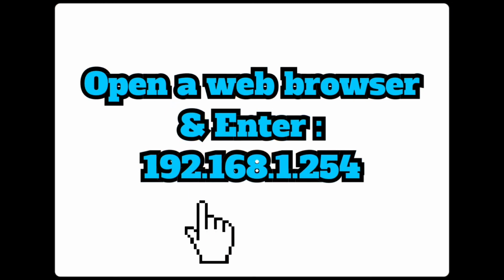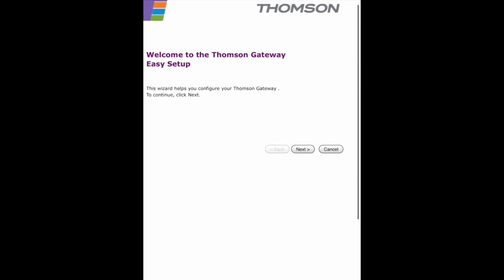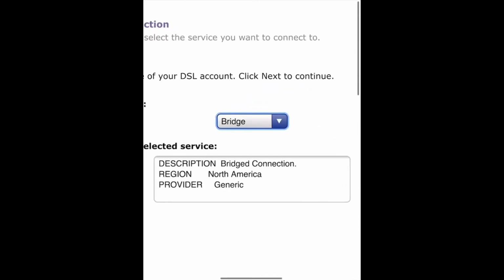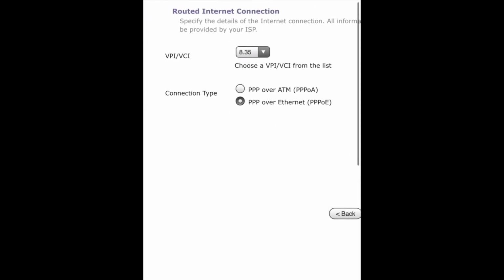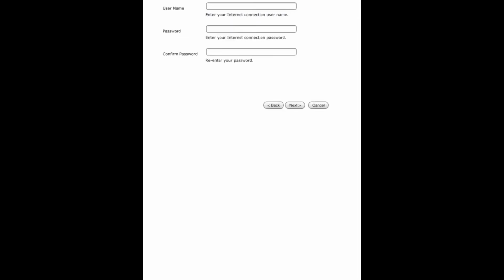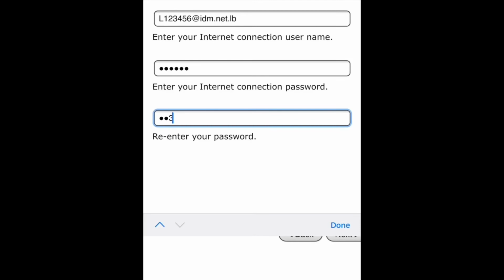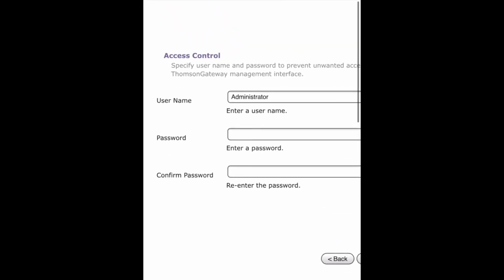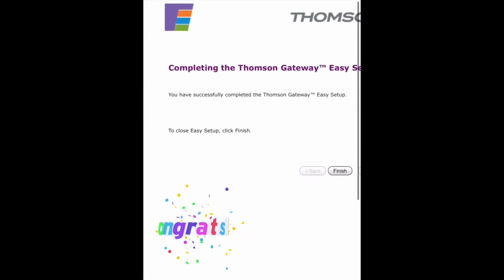How to Setup a Thomson TG585 v8 DSL Modem Router in 1 Minute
-Installation Thomson TG585 v8
-Setup a Thomson TG585 v8

((installation))

CONNECT DSL MODEM TO TELEPHONE
Make sure that the telephone cable is connected to the back of your DSL modem (In the Line Port) and also connected to a telephone in the wall.• & When you pick up your telephone you should then have a dial tone if your phone is an active line.

CONNECT DSL MODEM TO PC with a Network Card with ethernet cable).plug the Ethernet cord into the back of the DSL modem (in the LAN Port) and then into the back of the PC (to your /Ethernet Card).

((configuration))

-Make sure your mobile phone or your computer is connected to the Internet. You'll need to be connected to the Internet in order to access the router's page.
by wifi or by ethernet cable from your modem to your PC or laptop

-Open a web browser. To access the router's page

-Enter 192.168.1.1  into your browser's address bar. This is the Tplink modem's default IP address.  It is also the address for the router's web interface.

and follow the steps in this video...